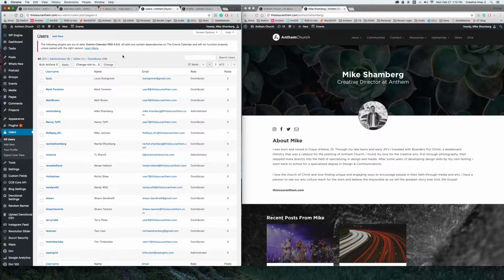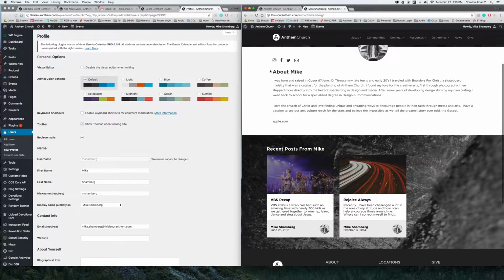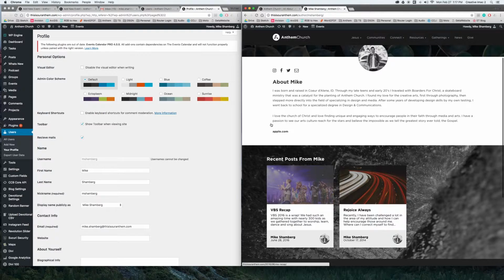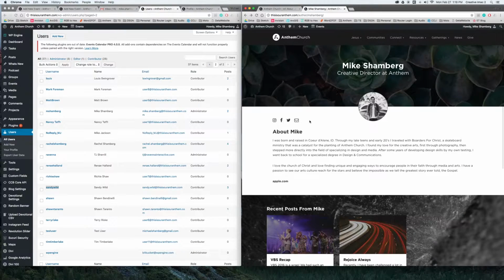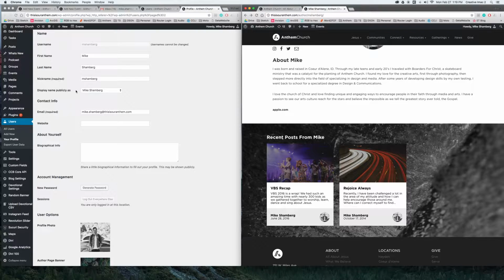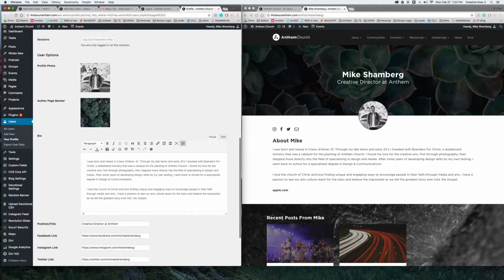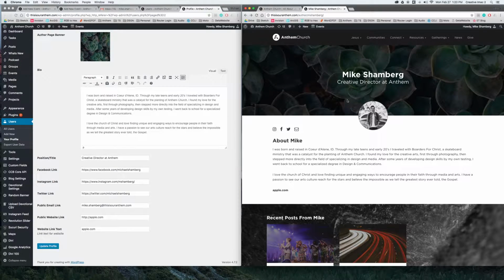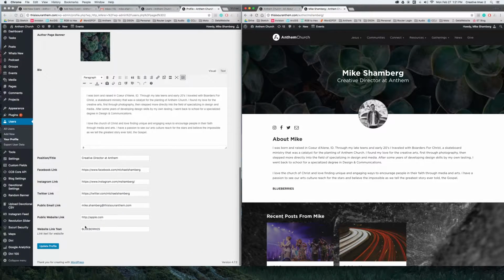Blog : Part 2 // Author Overview